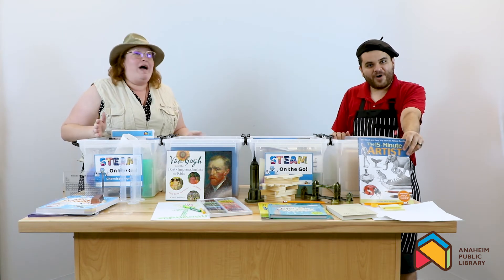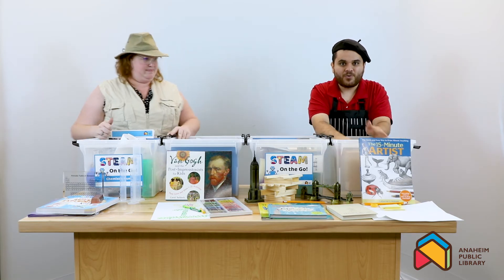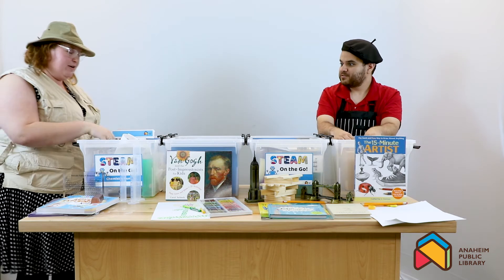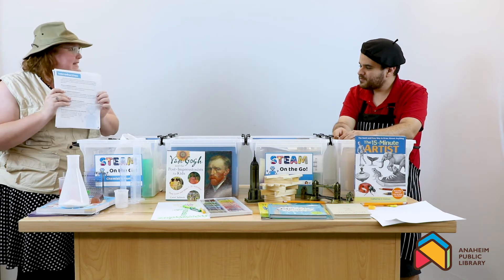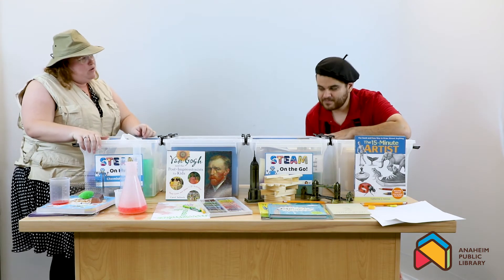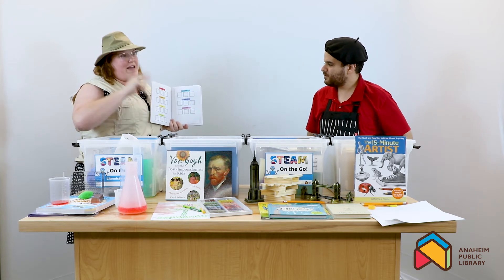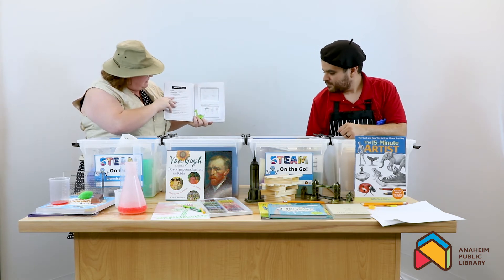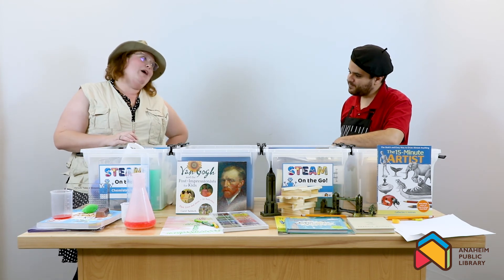STEAM Adventures: STEAM on the Go! Sampler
Discover STEAM on the Go! kits at your local Anaheim Public Library!

These new kits will allow kids and families to explore a variety of hands-on science and art projects that you can do at home.